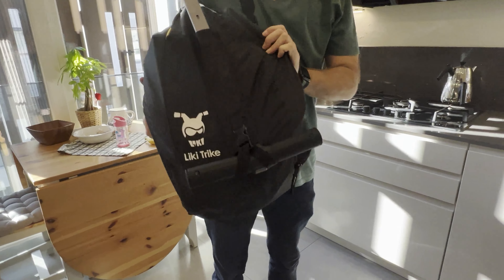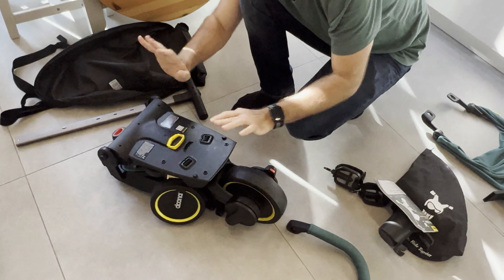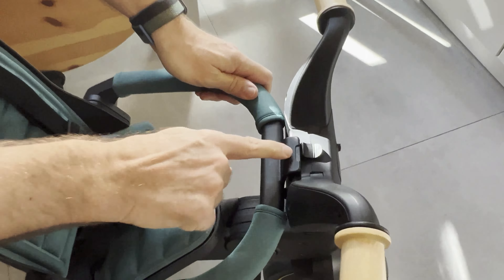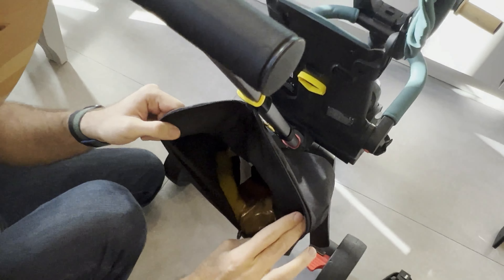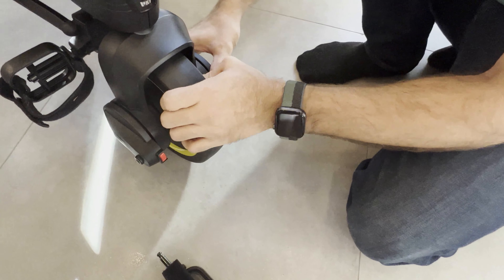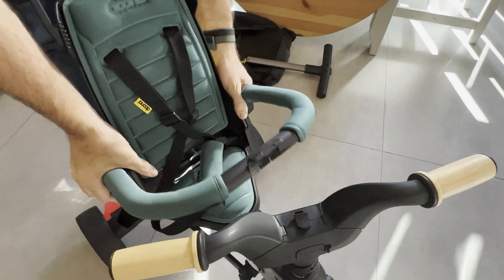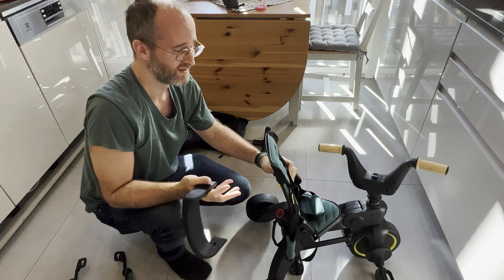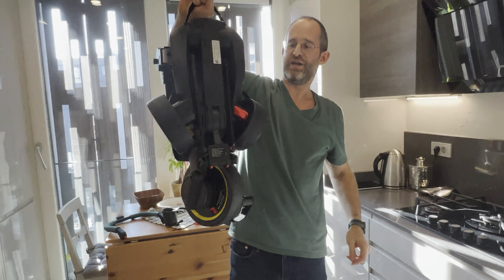Doona Liki Trike S5 review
You can check it out on Amazon